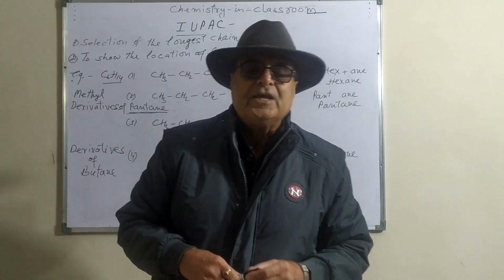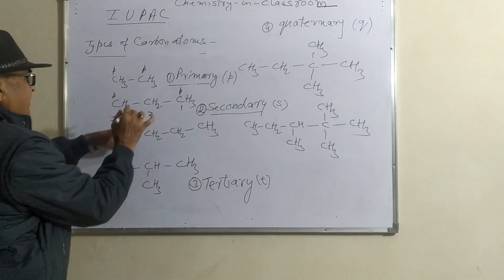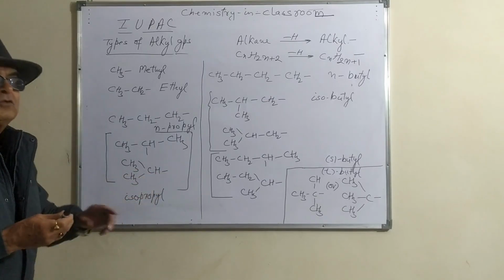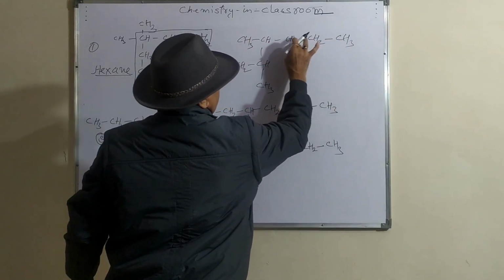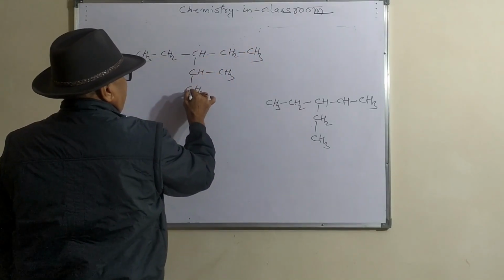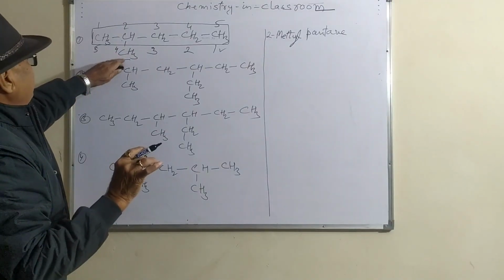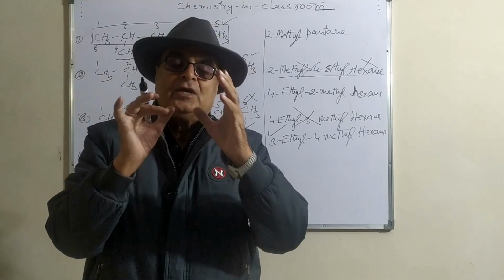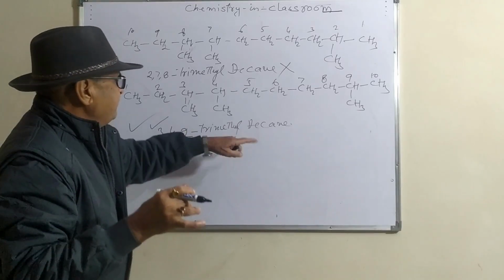Interesting Chemistry - Language - Nomenclature of Alkanes